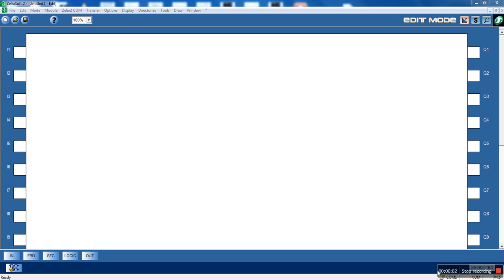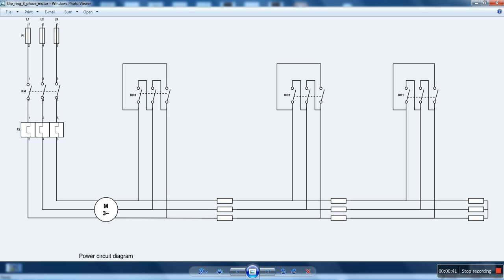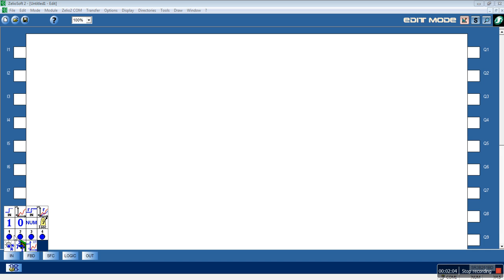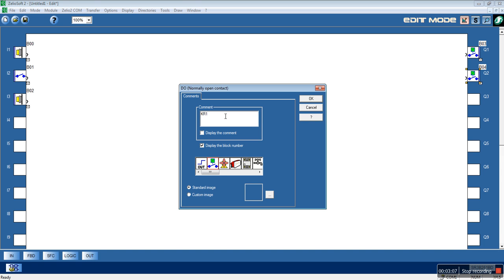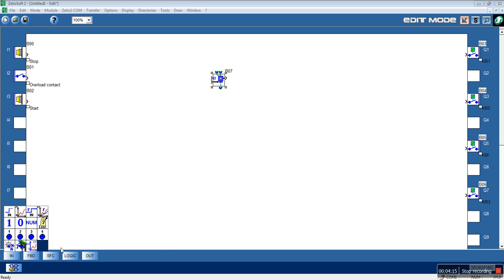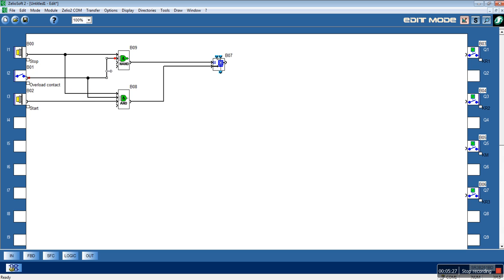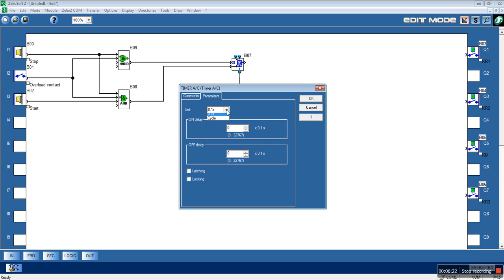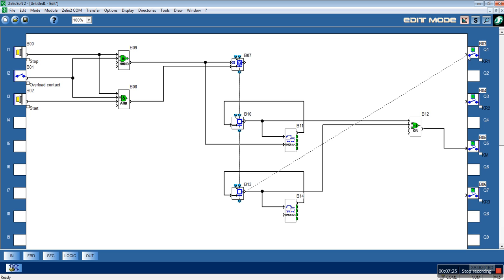Zelio logic video tutorial #4. SFC blocks #1. Slip ring motor starter example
Slip ring motor starter using zelio logic

The programs aren't suitable for real world applications.